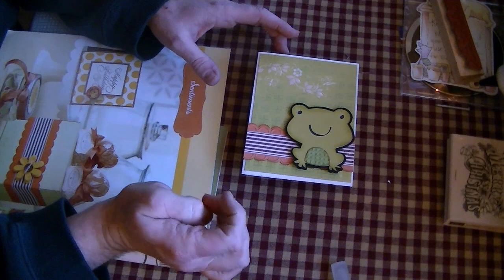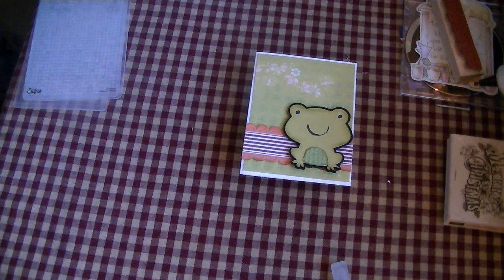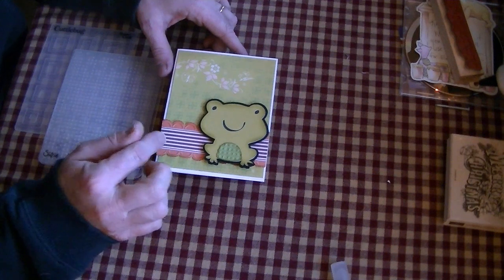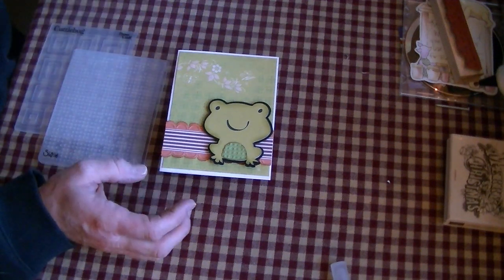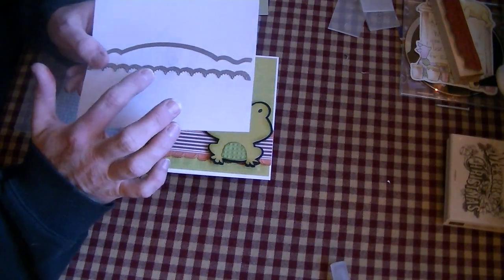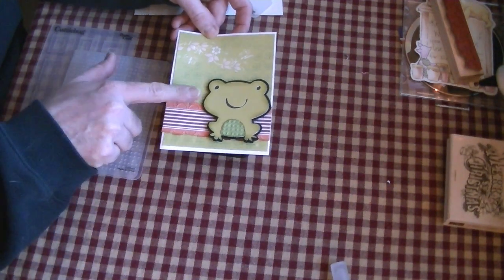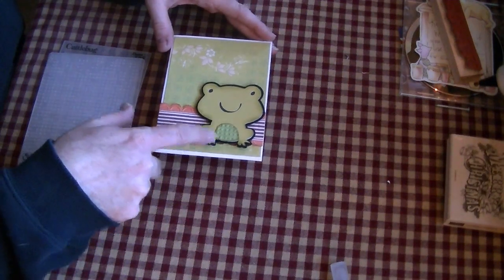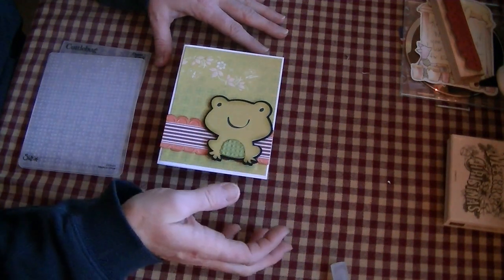Frog Card - featuring Cricut Imagine, Stampin Up Edgelits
DT project for Creative Critters Imagination.  With information about the NEW Stampin Up Edgelit dies and embossing folders (important info!) and Elise Imagine Cartridge.